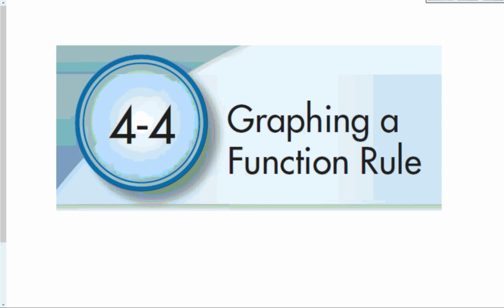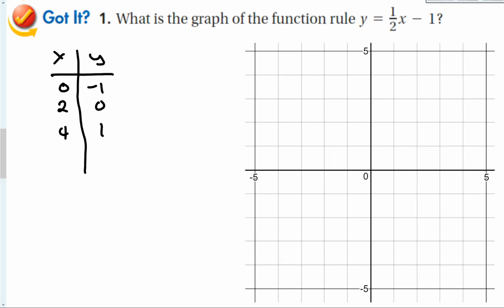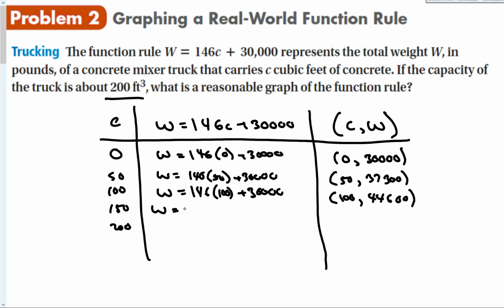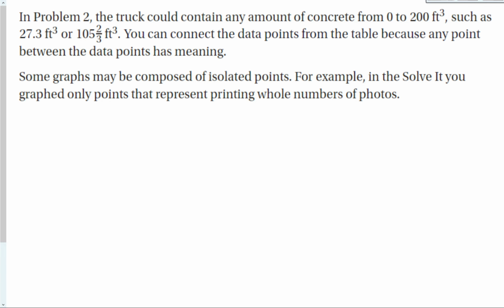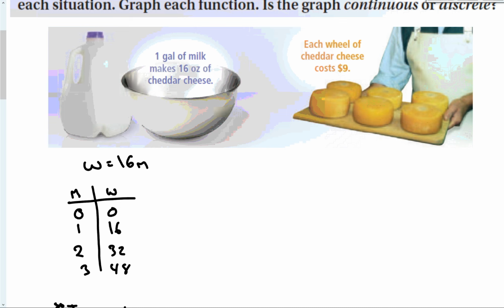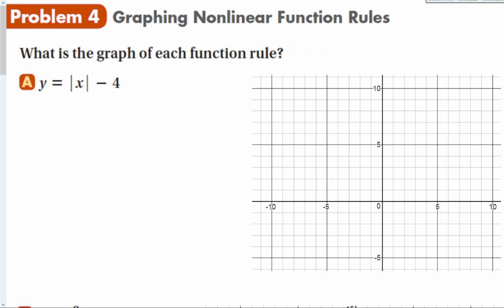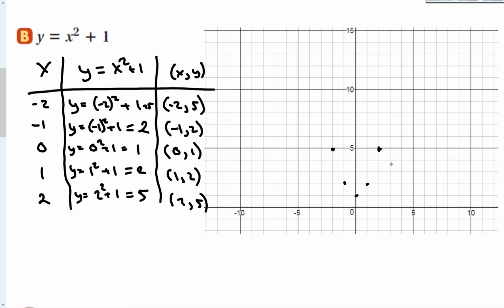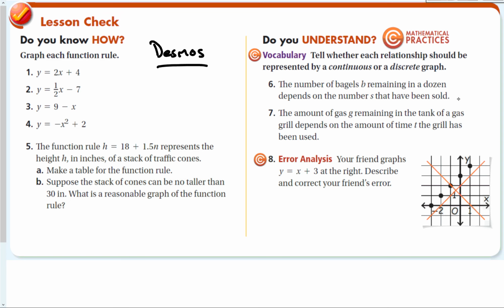4-4 Graphing a Function Rule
Algebra 1 Section 4-4 Graphing a Function Rule